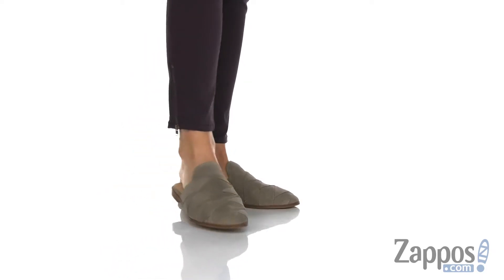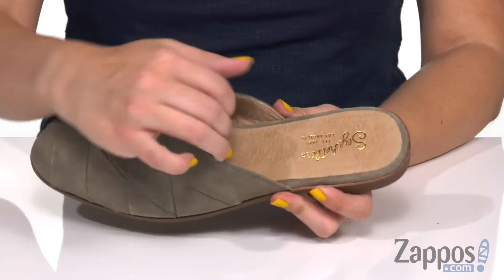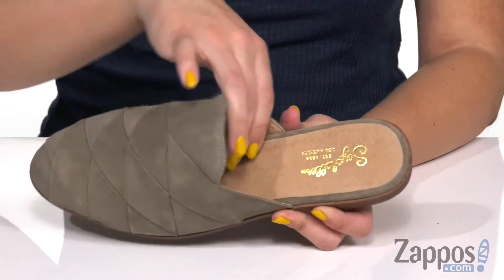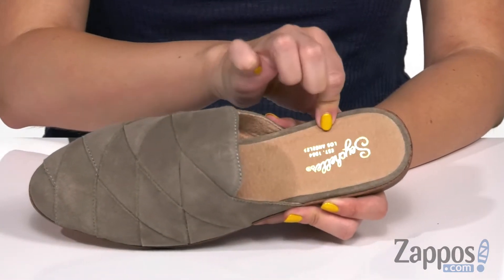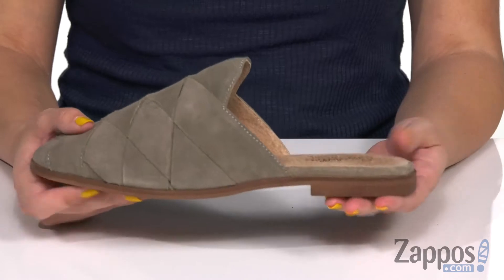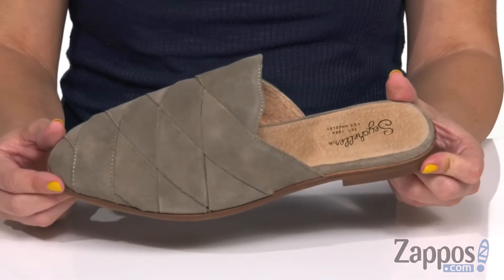Seychelles Survival SKU: 9219915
The Seychelles&reg; Survival flats are perfect for your everyday grind!
Loafer mules feature a woven suede upper.
Slip-on, pointed-toe silhouette.
Leather lining.
Cushioned, fixed footbed.
Synthetic outsole.
Imported.